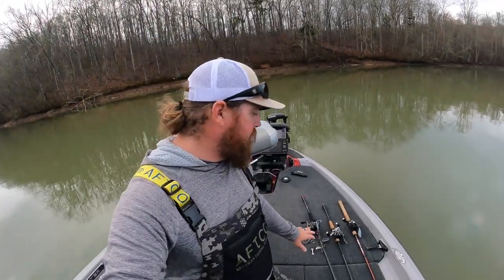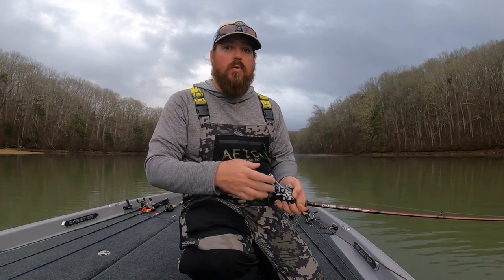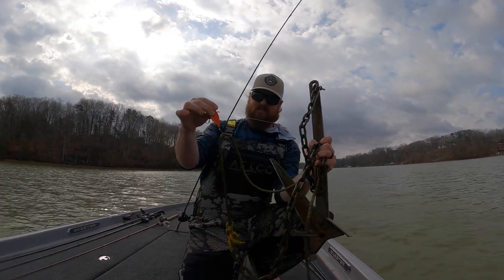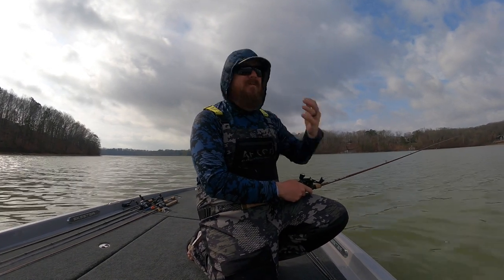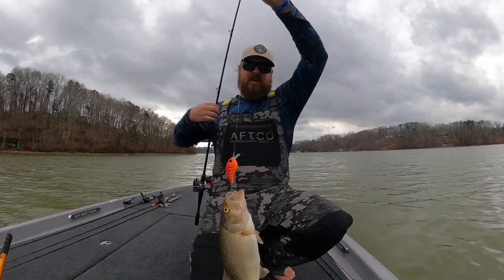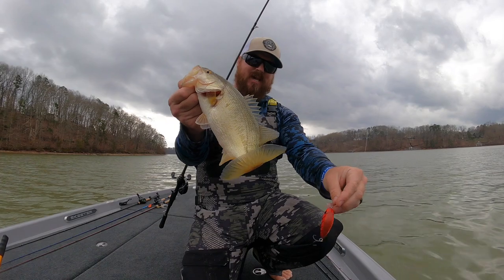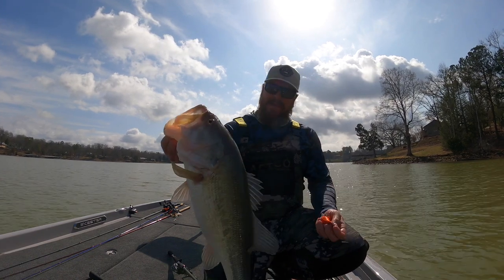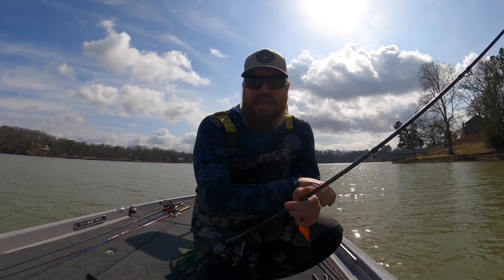This Is How We Catch Bigger Bass In Spring! (Shallow Water Tricks)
Come along for a day on the water and watch how we locate big bass in a giant reservoir! Matt runs the exact pattern that we teach for early season bass fishing and it plays out perfectly. First he catches a few fish, then he catches a whole school, then he catches a BIG one! Its the perfect script for early Spring bass fishing!

Matt is targeting early prespawn bass with a chatterbait, lipless, and squarebill. He's running secondary points in search of active fish and not wasting any time on unproductive water. When he locates a school he picks it apart then keeps moving in search of the bigger fish that are sure to follow. This is a pattern you can run on any lake around the country. We hope this gives you confidence to keep moving until you catch the fish you're searching for!

Below you'll find links to the exact baits and gear Matt was using throughout the video. All the links go directly to Tackle Warehouse where you can see detailed photos and descriptions of each item. We've also included a link to Tim's recent "red bait" video to help you gain an understanding of the crawfish phenomenon in Spring.

Colors: Golden Shiner, Fire Craw

Color: Frosted Purple

Color: Blow Torch

Colors: Crawfish, SS Shad

Color: Fire Truck Craw